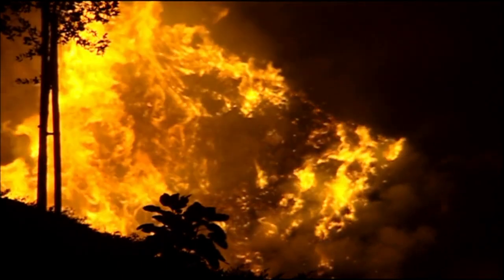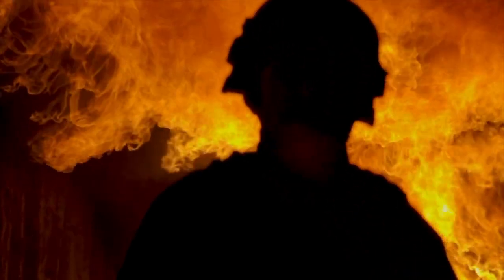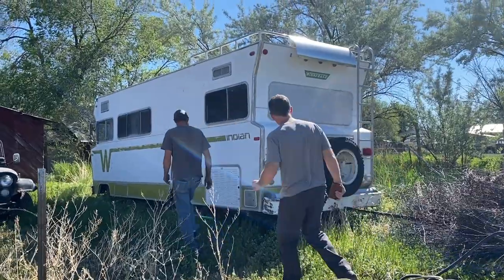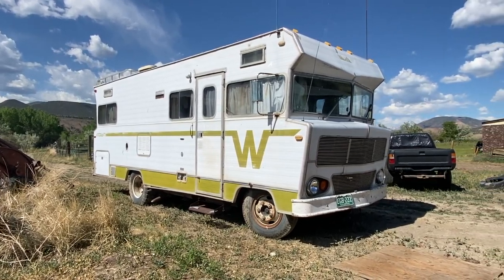LESSONS LEARNED FROM OUR RV FIRE * MUST WATCH * | RV Fire Safety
We bought an old RV for $1 and set it on fire... to learn first hand what really happens and shared the many lessons learned. RV fires can happen to any of us - alongside fire professionals, we'll show you the common causes... and how you can prevent an RV fire from happening to you.

ℹ️ About this video:
We bought an old RV for $1 and set it on fire to learn what happens and share the lessons, to help RVers better understand the risks of fire and how to avoid it. It was produced with the support of local and state level firefighting professionals. This video is NOT sponsored, but we DO thank Kebler Corner, Colorado Division of Fire Prevention and Control, Paonia Fire Dept, and RV LIFE for their help and for supporting this video. Thanks also to Jason and Megan Rutel and Tim and Emily Rohrer of OwnLessDoMore.us for helping us pull this off!

📖 Our Books ⭐️⭐️⭐️⭐️⭐️
➡️ Announcing our NEW book “RV Hacks: 400+ Ways To Make Your Life On The Road Easier, Safer, and More Fun!” is out now and it’s a bestseller! and and get our Bonus Hacks e-book for free!
➡️ Our 1st book “Living the RV Life: Your Ultimate Guide to Life on the Road” is a bestseller with over 20,000 copies sold and is available everywhere... in print, digital and NOW in audio format! It’s hands down the BEST place to start your RVing journey!

Ready for a deeper dive? We share everything we've learned to guide you through the planning, prep and purchase process of your RV and chosen lifestyle. Even if you’ve done a lot of research, you’ll find the material invaluable when doing your due diligence before making big decisions and expensive purchases, to ensure you’ve covered all the bases. We’ve already helped hundreds of people save thousands of dollars. Get the clarity and confidence you need to proceed. Save time, money and avoid costly mistakes with our self-paced, online courses (RVLove email subscribers save 10%)

📸 Our Camera Gear

🎬 Video edited with FinalCut ProX